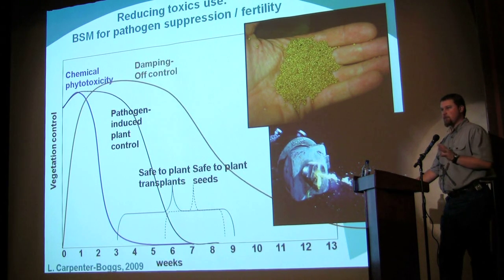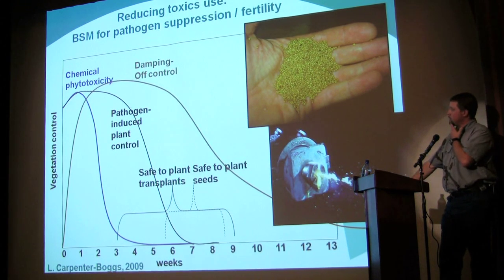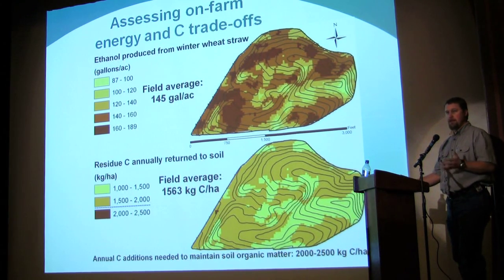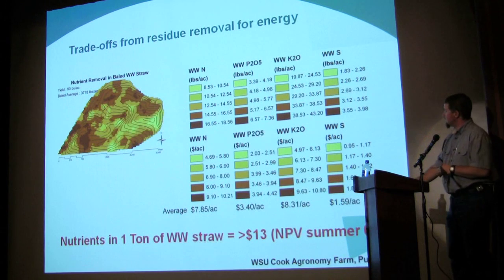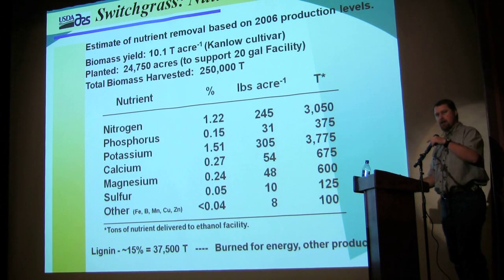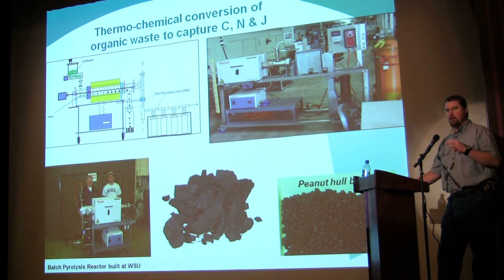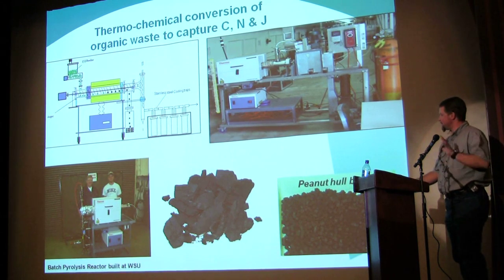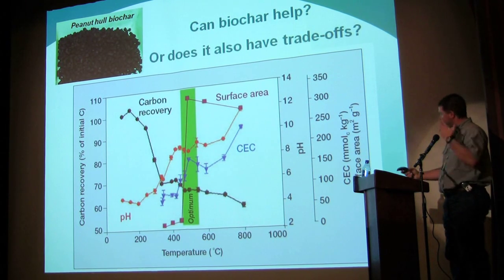Part 4 Energy, Agriculture and Efficiency - Chad Kruger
Chad Kruger, Interim Director for the WSU Center for Sustaining Agriculture and Natural Resources (CSANR), speech on Energy, Agriculture and Efficiency on September 24, 2009 in Dayton, WA